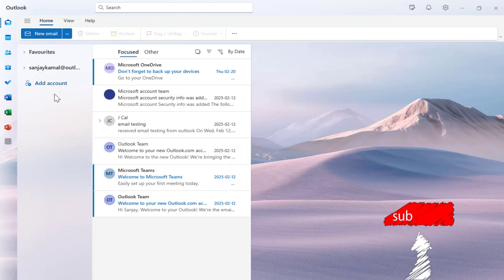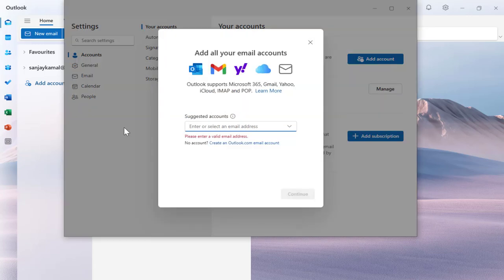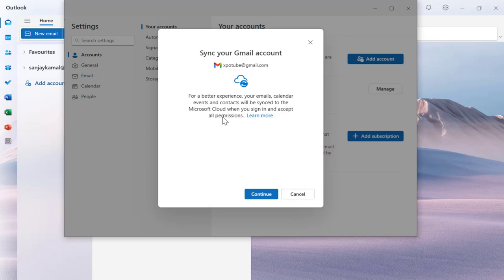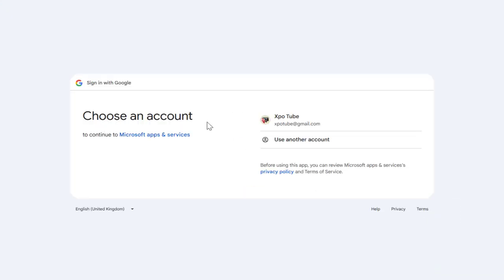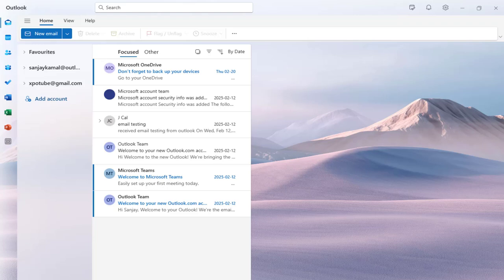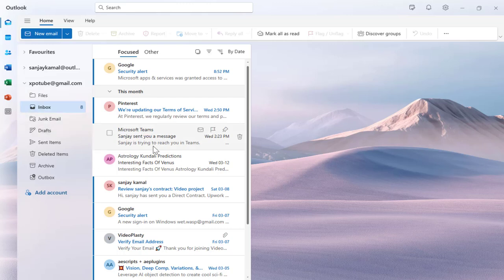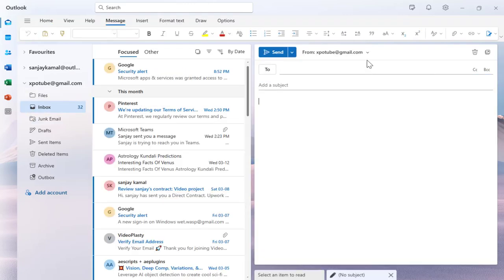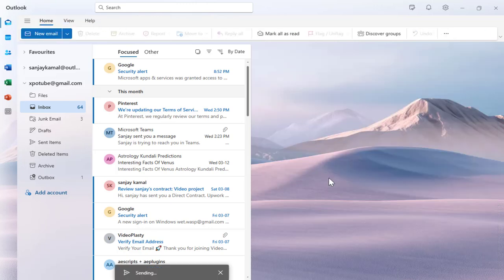how to add and link gmail inside outlook 2026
Adding and linking a Gmail account inside Microsoft Outlook is one of the easiest ways to manage all your emails in one place. Instead of opening Gmail in a browser again and again, you can access, send, receive, organize, and manage your Gmail messages directly from Outlook. This method is useful for students, office workers, business owners, freelancers, and anyone who wants a professional email management system on desktop or mobile devices.

In this tutorial, you will learn how to add Gmail to Outlook step-by-step. You will also understand how Gmail synchronization works with Outlook, how to enable IMAP settings in Gmail, and how to solve common Gmail connection issues inside Outlook.

First, open your Gmail account in a browser and sign in. Then click on the settings icon in Gmail and open “See All Settings.” After that, go to the “Forwarding and POP/IMAP” section. Inside this section, enable IMAP access. IMAP allows Outlook to sync your Gmail emails, folders, sent mails, drafts, and inbox automatically across devices. Save the changes before closing Gmail settings.

Now open Microsoft Outlook on your computer. Click on “File” in the top left corner and choose “Add Account.” Enter your Gmail address and click connect. Outlook will automatically start detecting Gmail server settings. A Google sign-in window will appear. Enter your Gmail password and continue with the permissions screen. Allow Outlook to access your Gmail account safely.

Once the setup is completed, Outlook will begin syncing your Gmail emails. Depending on the number of emails stored inside your Gmail inbox, the syncing process may take a few minutes. After synchronization finishes, your Gmail inbox, drafts, sent mails, spam folder, and labels will appear inside Outlook automatically.

Using Gmail inside Outlook gives many advantages. You can manage multiple email accounts from one dashboard, improve productivity, organize emails into folders, and use Outlook tools like rules, categories, calendar integration, and email scheduling. Many professionals prefer using Outlook because it combines email management with calendar and productivity tools in one application.

If Outlook cannot connect to Gmail, there are a few common fixes you can try. First, make sure IMAP is enabled inside Gmail settings. Second, verify that your internet connection is working properly. Third, check whether two-factor authentication is enabled on your Google account. If yes, you may need to generate an App Password from your Google account security settings and use that password inside Outlook instead of your normal Gmail password.

Another important point is security. Always use your own trusted device when linking Gmail to Outlook. Avoid logging into personal Gmail accounts on public or shared computers. Also keep your Gmail recovery phone number and recovery email updated for better account safety.

You can also add Gmail inside Outlook mobile app on Android and iPhone devices. Simply install the Outlook app, tap “Add Account,” enter your Gmail address, sign in with Google, and allow permissions. Your Gmail account will sync automatically on mobile as well.

This setup is very useful for people handling work emails, business communication, customer support emails, school projects, and professional messaging. Instead of switching between multiple tabs or apps, Outlook helps keep everything organized in one place.